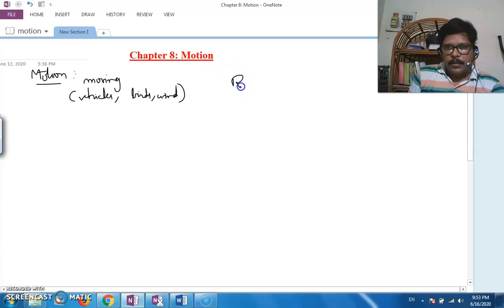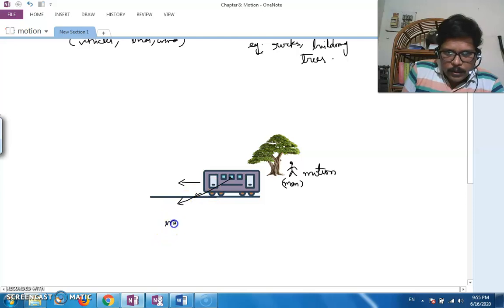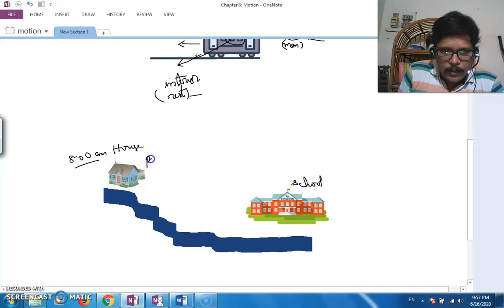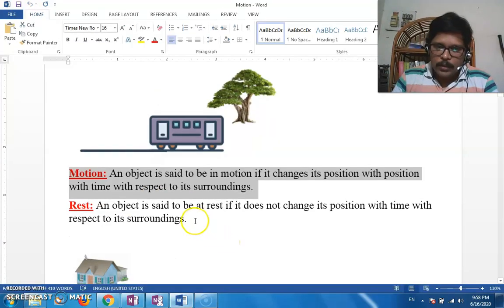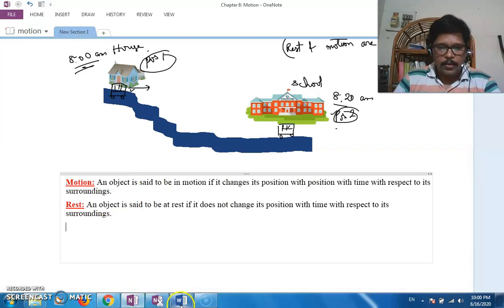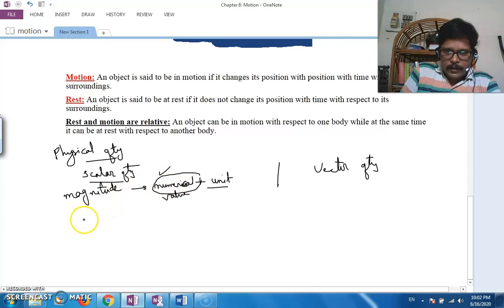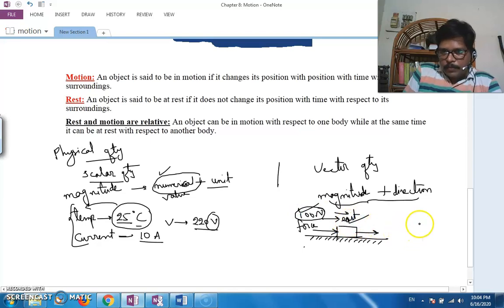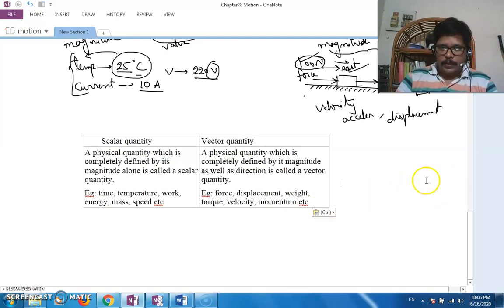CBSE CLASS 9 SCIENCE CHAPTER 8 MOTION INTRODUCTION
INTRODUCTION TO MOTION LESSON WITH SIMPLE BASIC CONCEPTS.
YOU CAN JOIN MY CLASSES ON URBANPRO